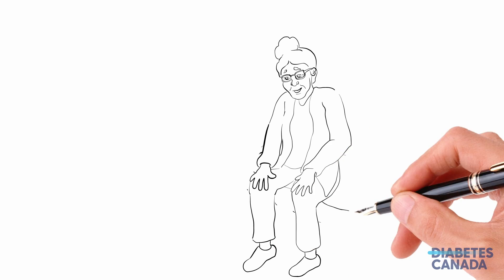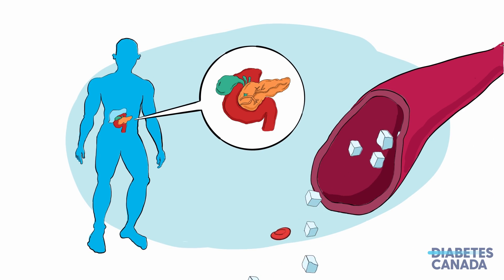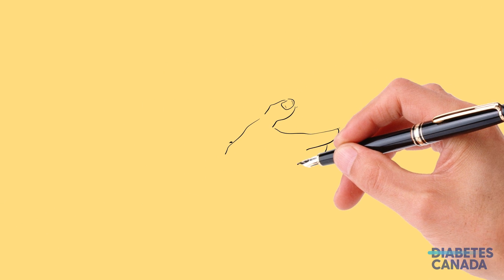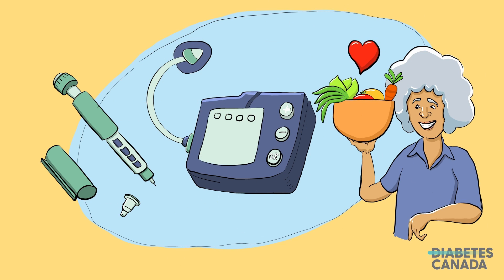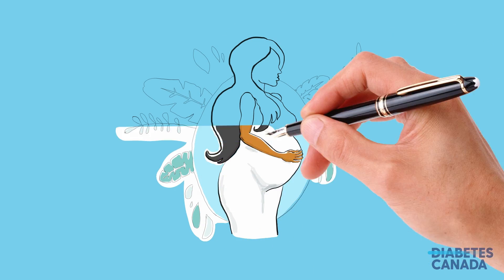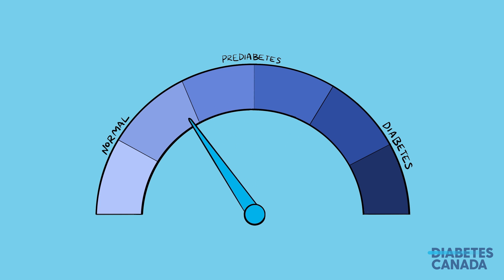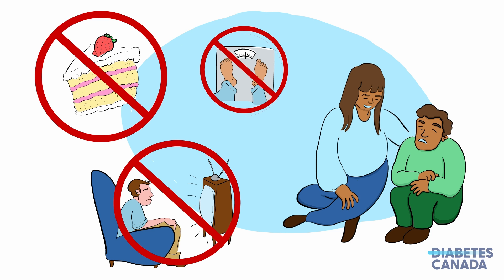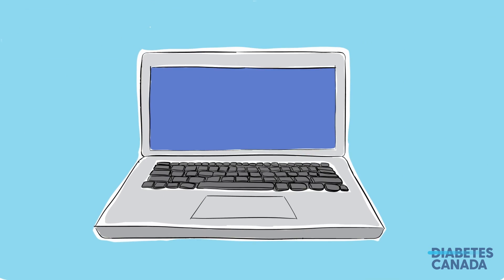What is diabetes and what causes it?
In addition to these basics, we’ll also talk about the types of diabetes (including their similarities and differences), and share the facts about what can increase your risk and what doesn’t cause diabetes.